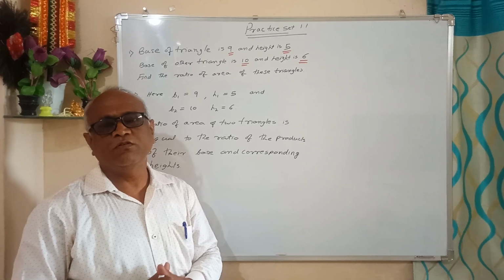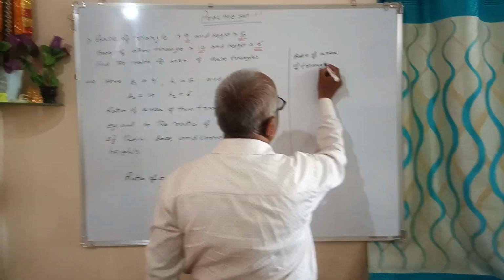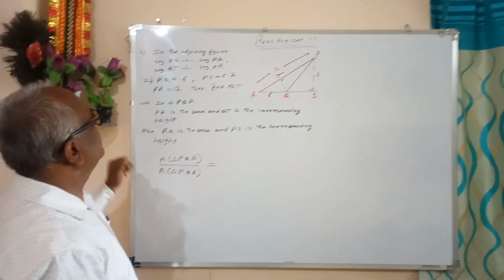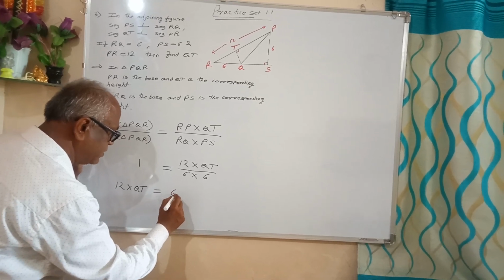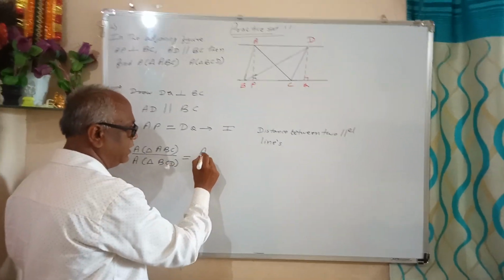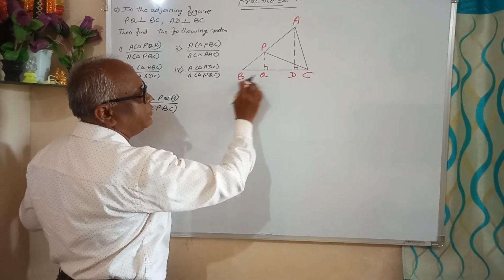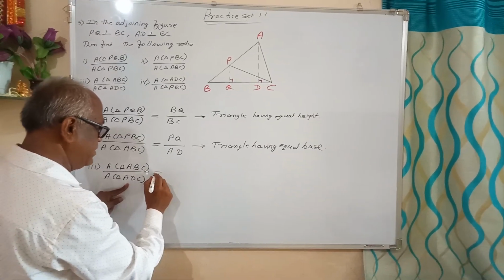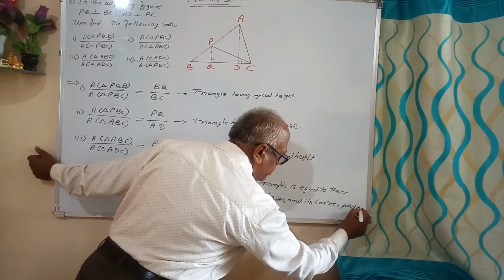Std 10 Maths 2 Chapter 1 SIMILARITY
Practice set 1.1 Q1 to Q5 is Solved